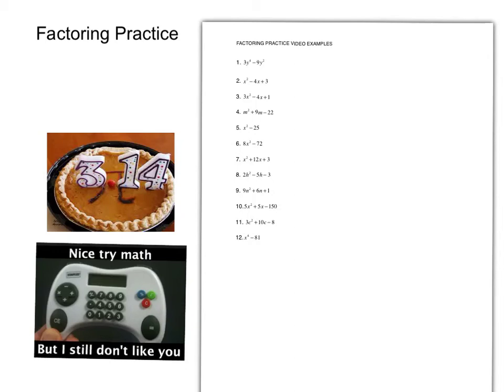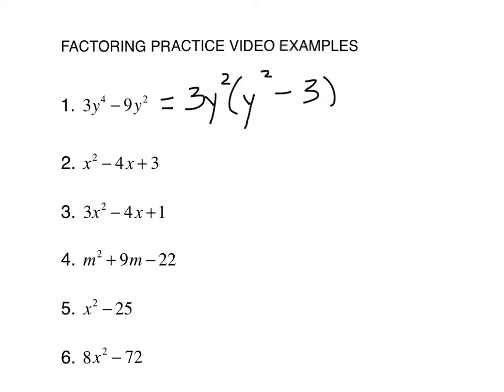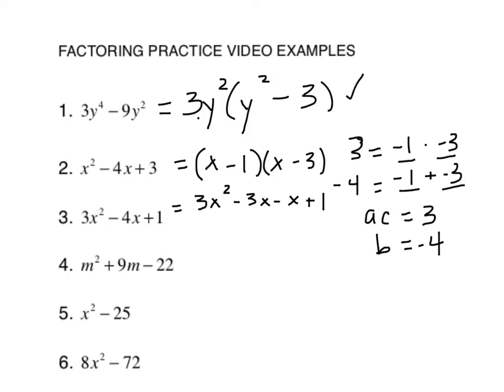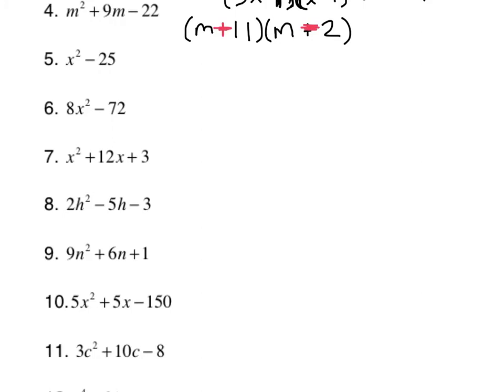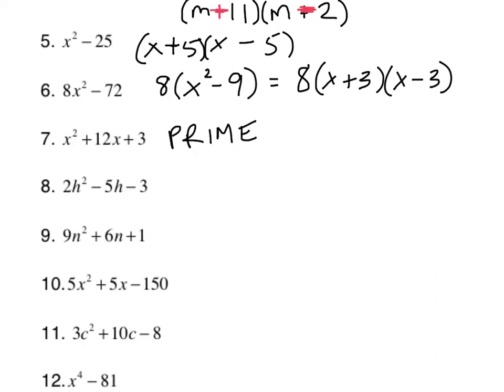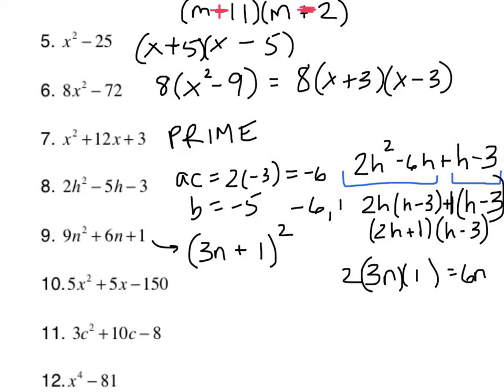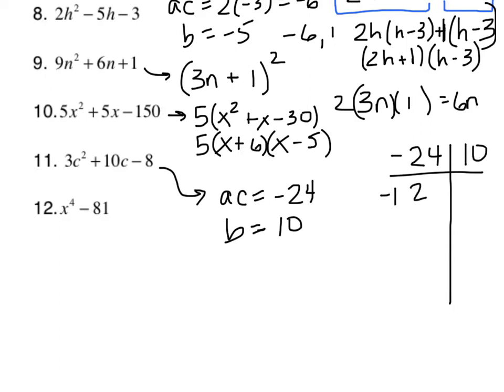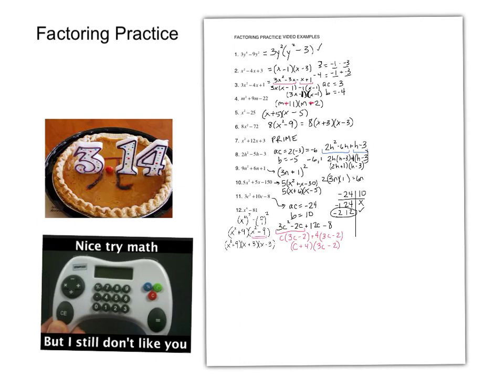Factoring Practice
No music this time :)

I made this one outside, so if the wind is making terrible feedback, watch it on mute.